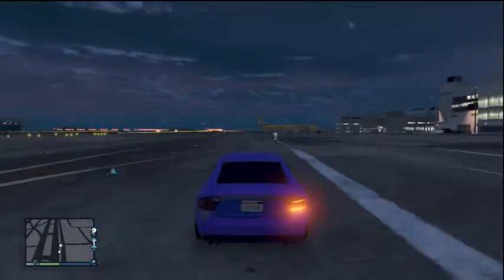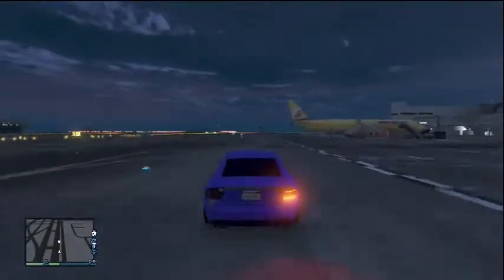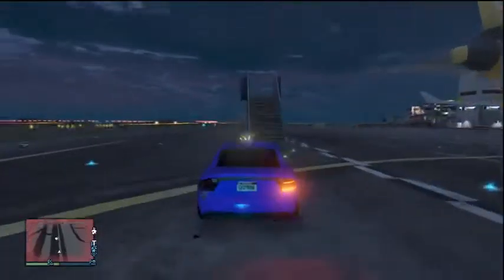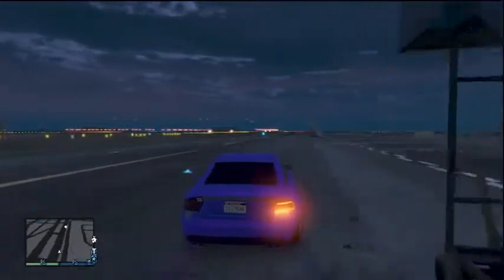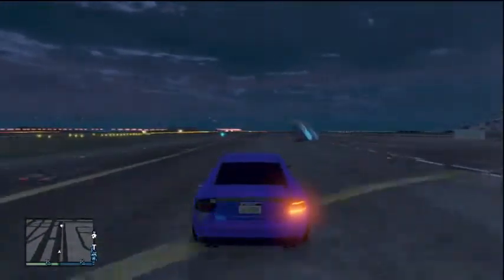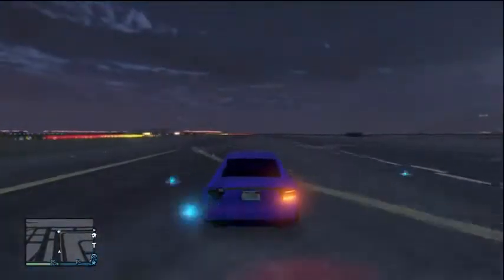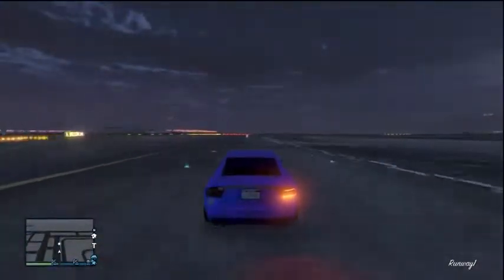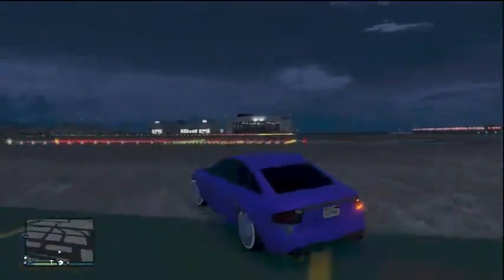GTA 5 - Rare Cars - The Super fast Scorcher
gta v,
gta 6,
gta 4,